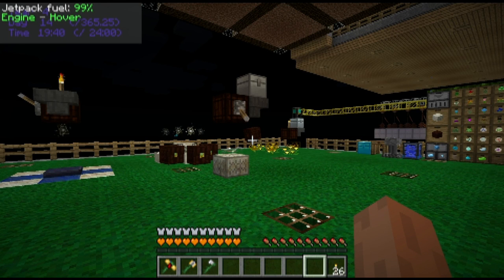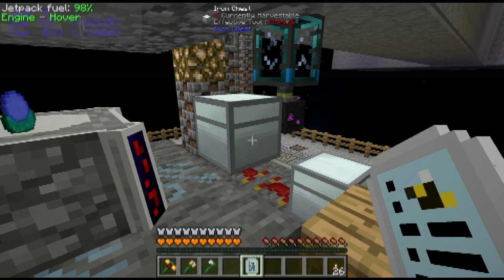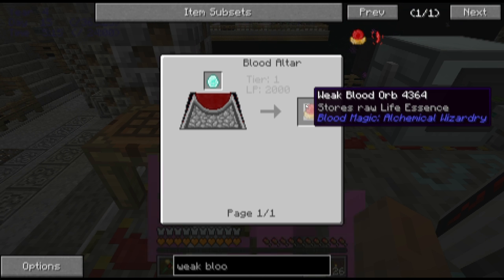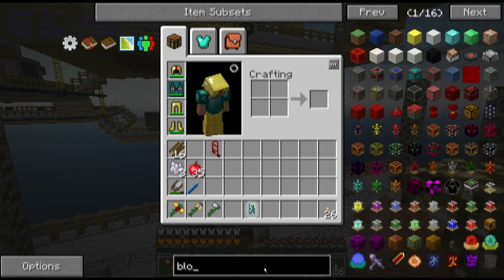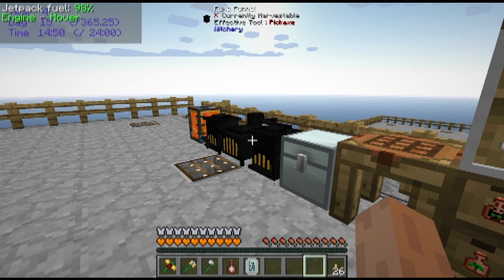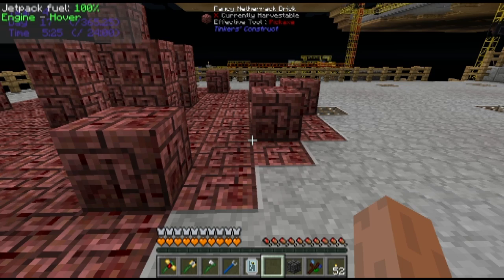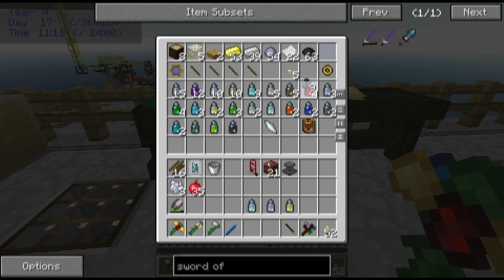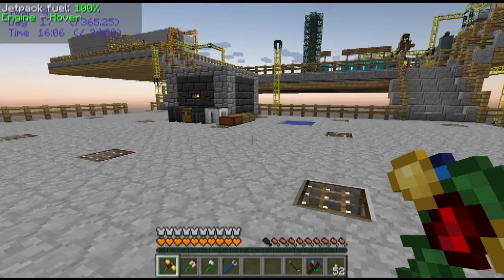FTB Infinity Evolved Skyblock, Lets Play Ep 20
Magic mods goodies...  A little Botania, quite a bit of Blood Magic, and a modpack achievement in Thaumcraft!